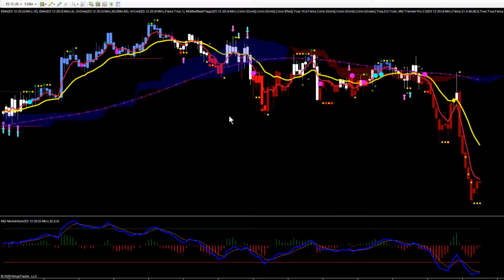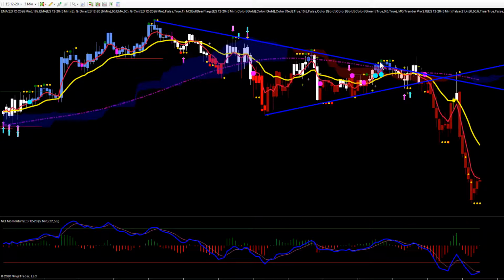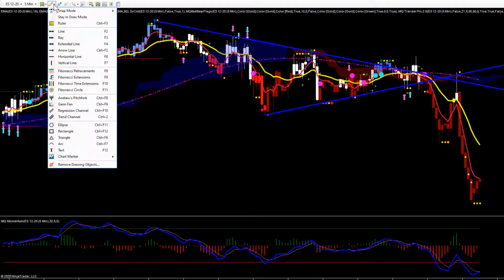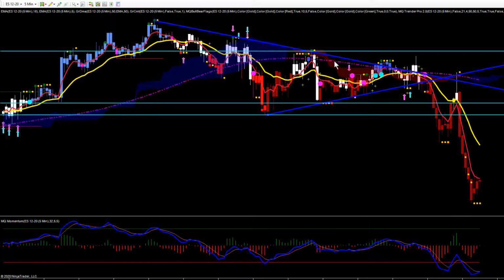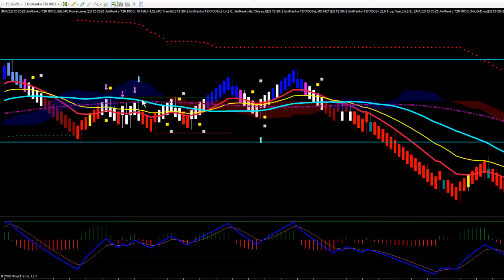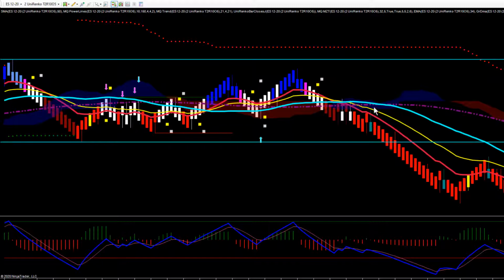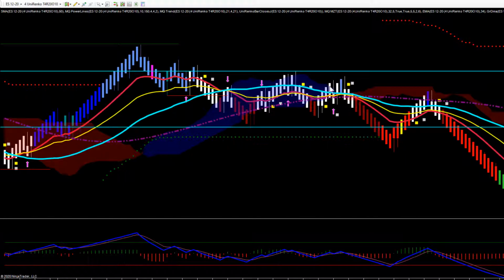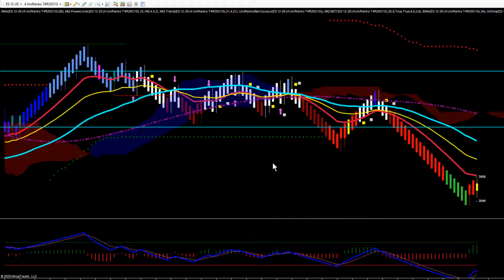Trend Line Breaks VS. Channel Breaks.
Trend Line Breaks VS. Channel Breaks. Lets look at the advantages and disadvantages of Trend Line Breaks versus Channel Breaks.